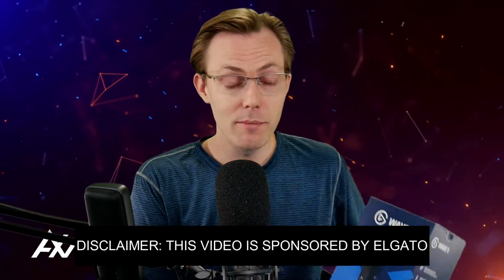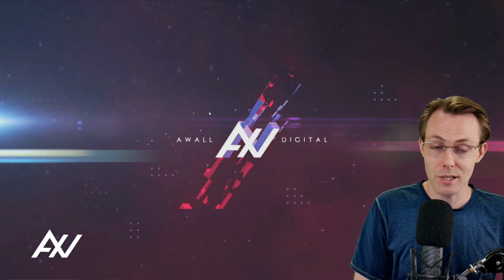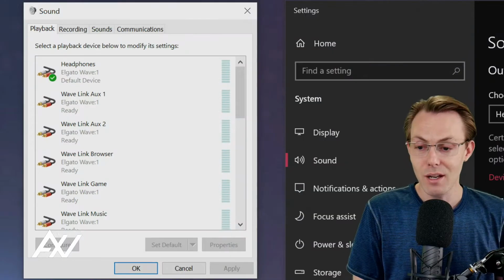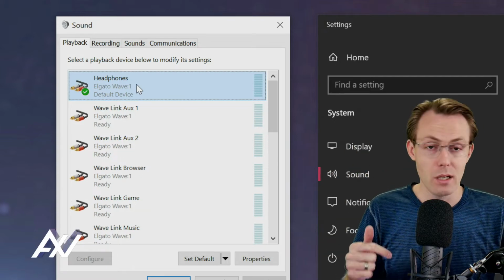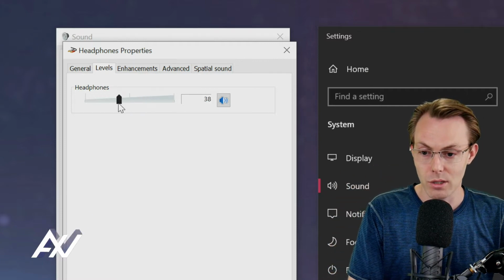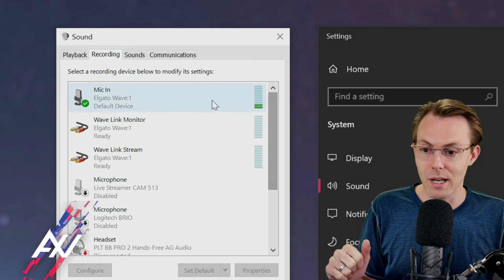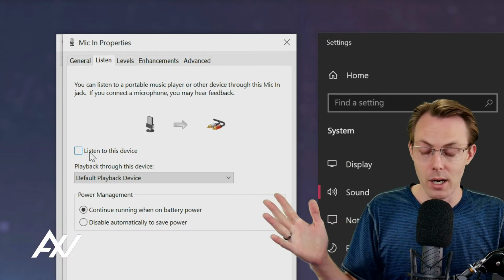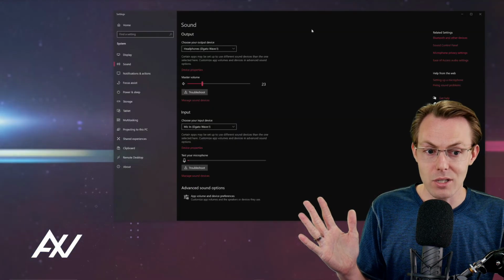Elgato Wave 1: How To Do Basic Setup -- USB Mic Tutorial Guide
Do you know how to do a basic setup with your Elgato Wave 1 microphone? I'll show you all you need to know!
TIMESTAMPS
00:00 Intro - How To Do Basic Setup with Elgato Wave 1
00:54 Step 1 (Sound Settings)- How To Do Basic Setup with Elgato Wave 1
01:13 Step 2 (Sound Control Panel) - How To Do Basic Setup with Elgato Wave 1
01:31 Step 3 (Headphone Jack) - How To Do Basic Setup with Elgato Wave 1
02:00 Step 4 (Sound Playback) - How To Do Basic Setup with Elgato Wave 1
04:23 Step 5 (Recording) - How To Do Basic Setup with Elgato Wave 1
Some of these links go to one of my websites and some are affiliate links where I'll earn a small commission if you make a purchase at no additional cost to you.